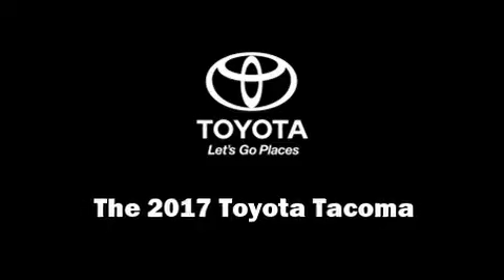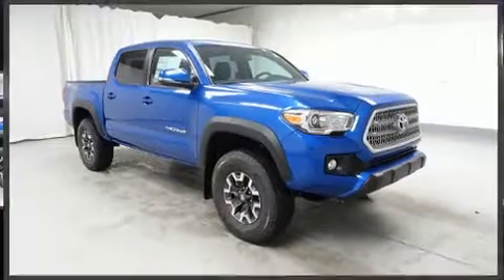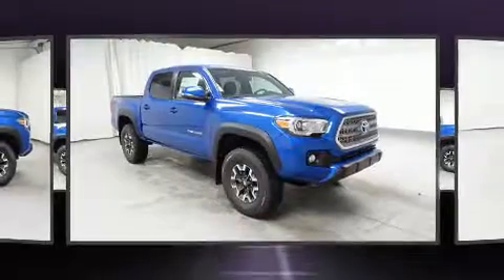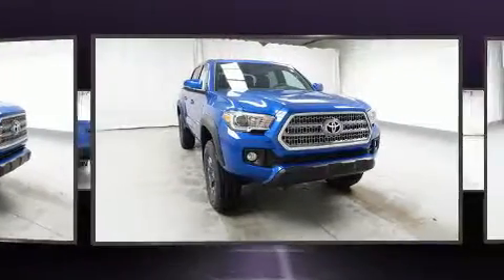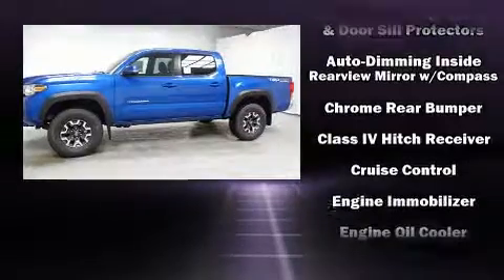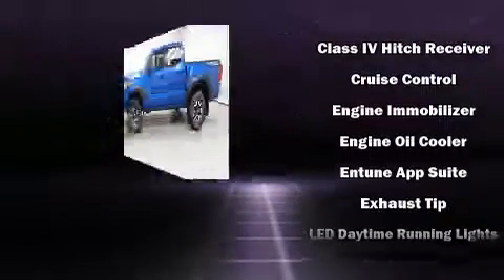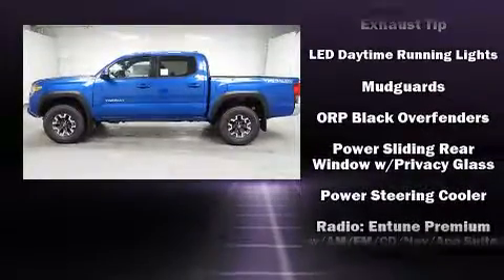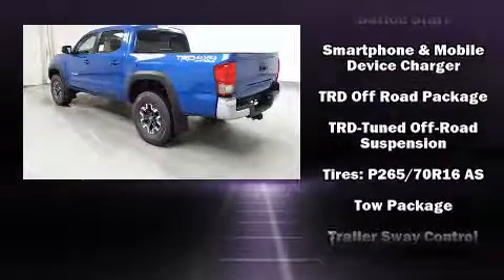2017 Toyota Tacoma TRD Off Road V6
Experience driving perfection in the 2017 Toyota Tacoma. This 4 door, 5 passenger truck provides a satisfying ride for all passengers. A 3.5 liter V-6 engine pairs with a sophisticated 6 speed automatic transmission, and for added security, dynamic Stability Control supplements the drivetrain. Four wheel drive allows you to go places you've only imagined. It's equipped with tons of terrific amenities, but it won't break your budget. Such as remote keyless entry, a trip computer, a rear step bumper, front fog lights, telescoping steering wheel, power door mirrors, a trailer hitch, and 1-touch window functionality. In the event of a rollover collision, side curtain airbags provide additional protection for outboard seated passengers. We pride ourselves in the quality that we offer on all of our vehicles. Please don't hesitate to give us a call.